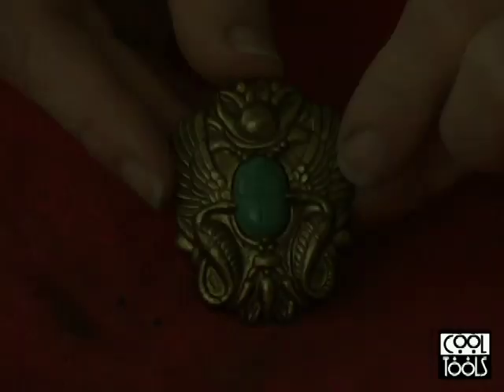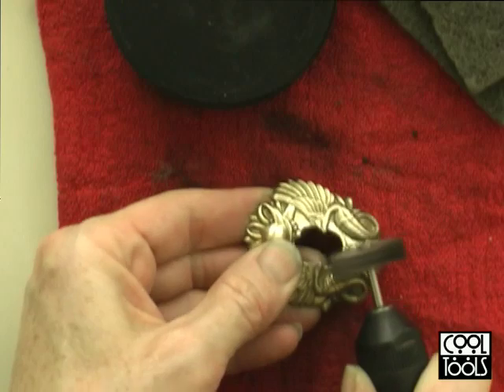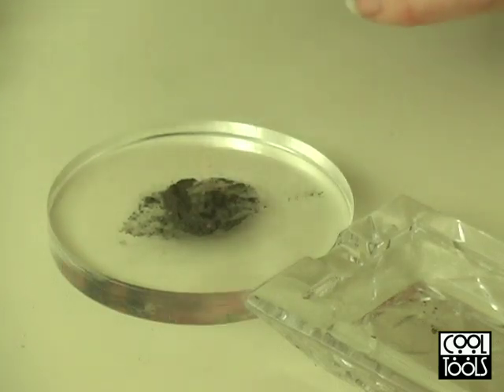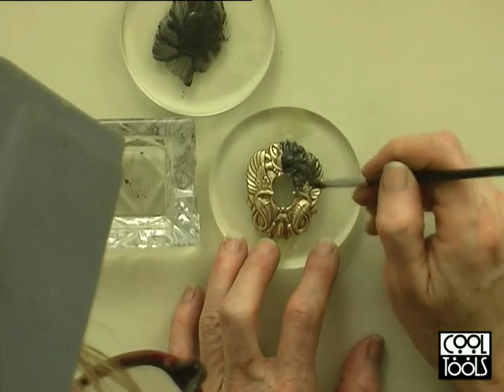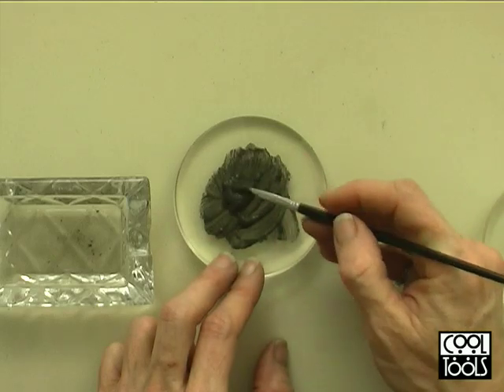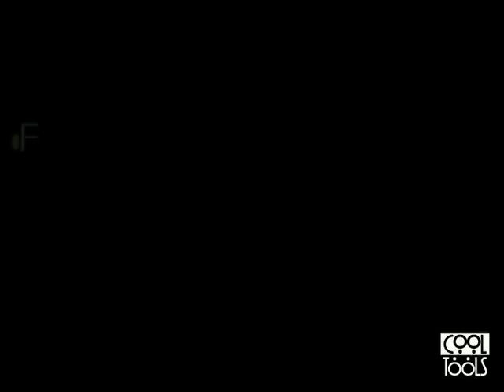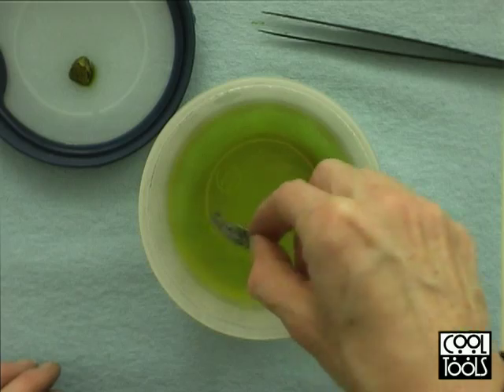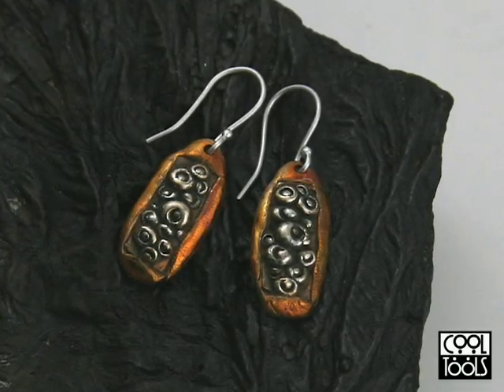Discover Accent Silver - Add rich silver embellishments to brass, bronze and copper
Accent Silver is a silver-alloy product that bonds to brass, bronze and copper. In this workshop, Mardel Rein demonstrates how to mix and apply Accent Silver. Check out our Accent Silver video workshops for some great simple projects for creating with Accent Silver. We are the exclusive distributor for this product.